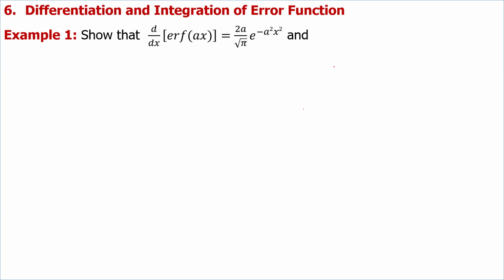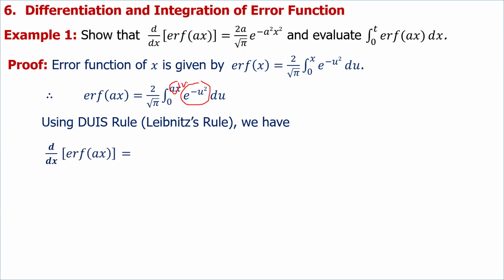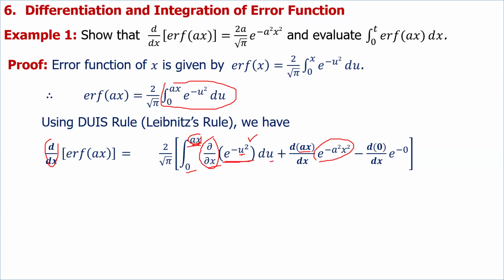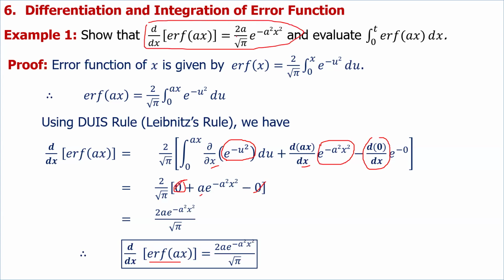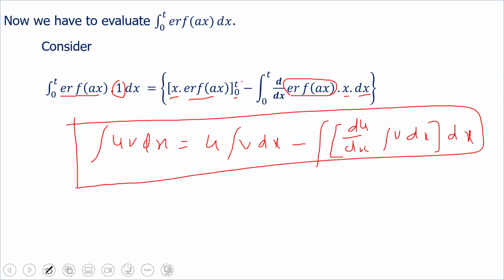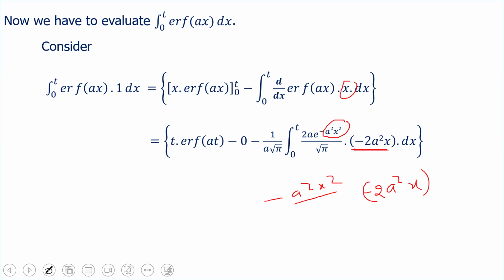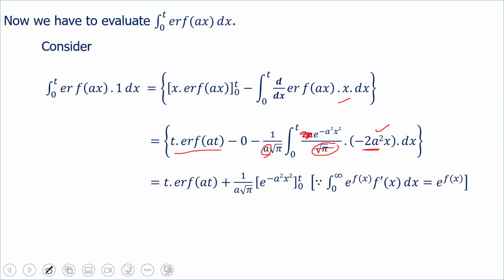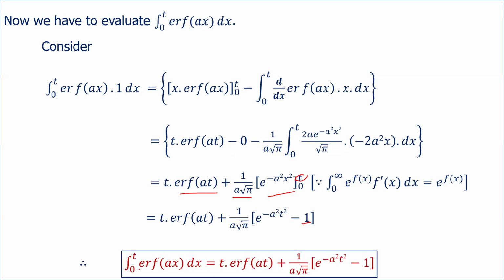SPPU-EM-2-Unit-I-052-Differentiation and Integration of Error Function